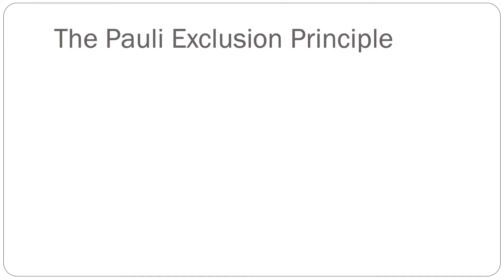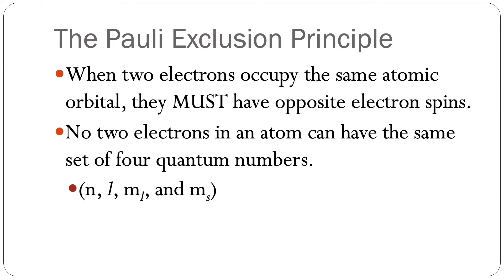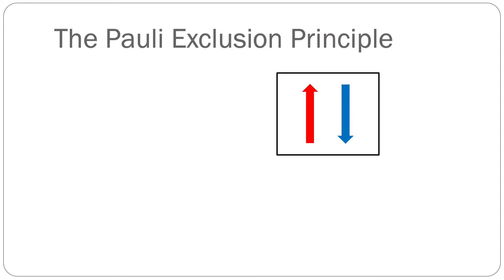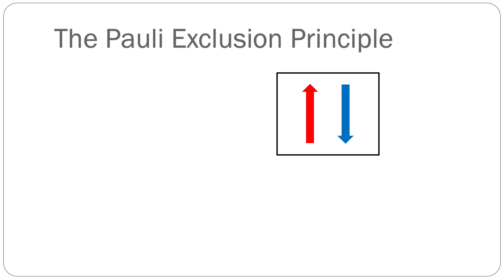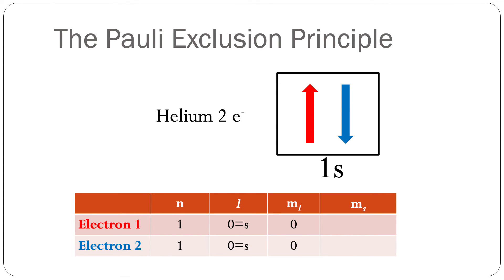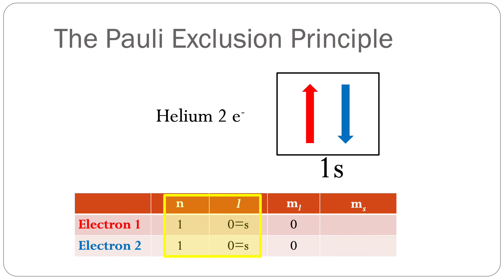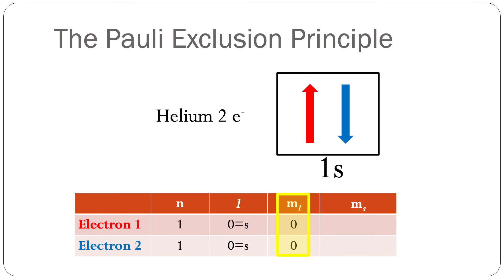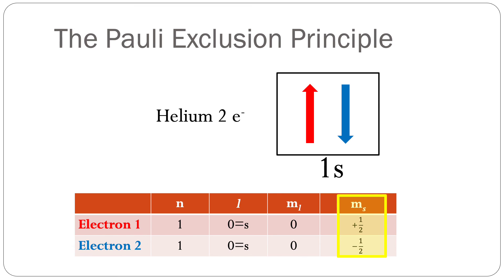Pauli Exclusion Principle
The Pauli exclusion principle is explained for general chemistry students. This is a simple explanation for the freshmen chemistry level and not for senior, quantum students. The concepts of spin up and spin down electrons is explained and the example of helium is used to explain the concept a different set of quantum numbers for each electron occupying one atomic orbital.

Video Thumbnail: Electrons can have a spin up or spin down quantum number. We can draw these like arrows pointing "up" or "down". And no two electrons can have the same set of quantum numbers; they can occupy a single orbital, but one must be spin up and the other spin down.